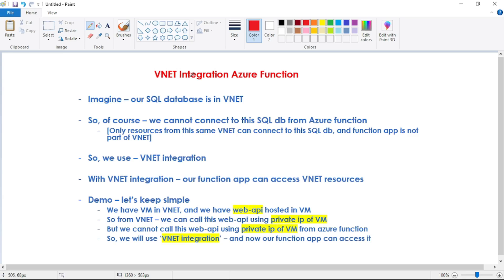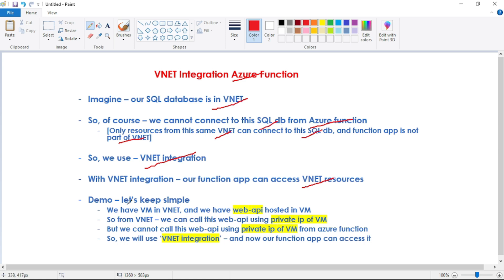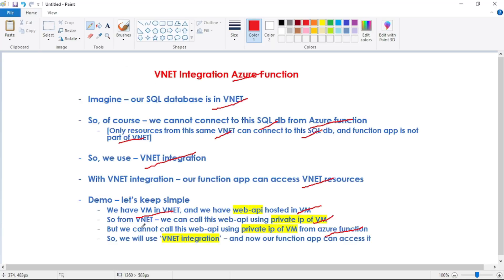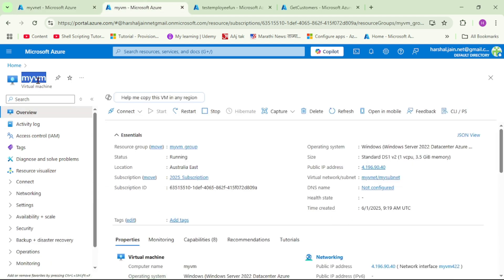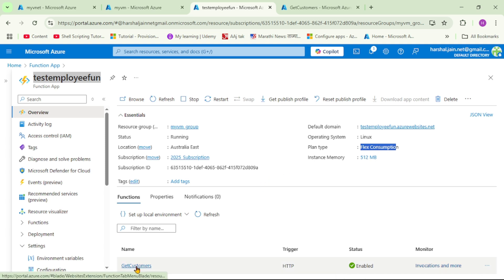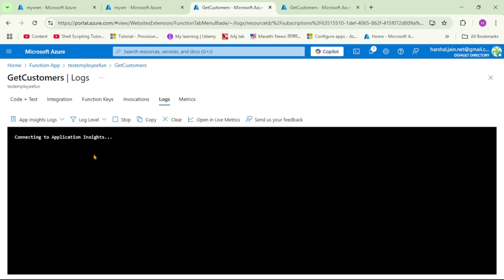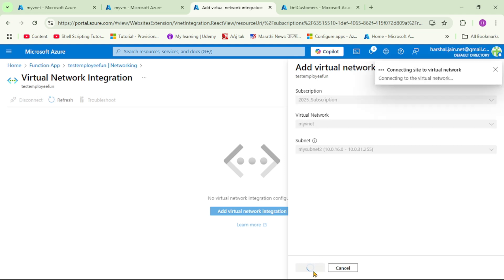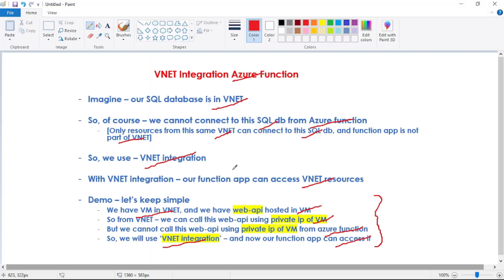20: Azure Function VNET Integration | Concept And Demo | Azure Functions Tutorial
Let's see a demo of - vnet integration in azure functions

In real world - we will have sql database hosted in VNET, and we will need to connect to this sql db from function app using vnet integration

We have VM created in VNET, and we have hosted api in this VM
That means - any resources from this VNET - can access this api using private ip of VM
But our function app cannot access this api using private ip of vm
So, we will use vnet integration to access this api using vm's private ip from our azure function